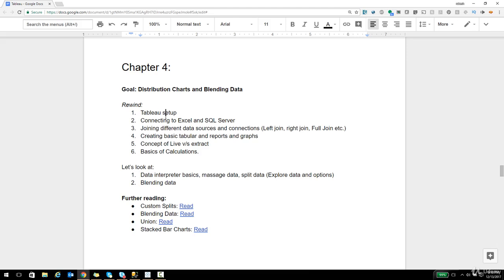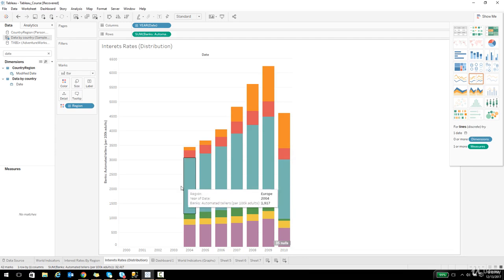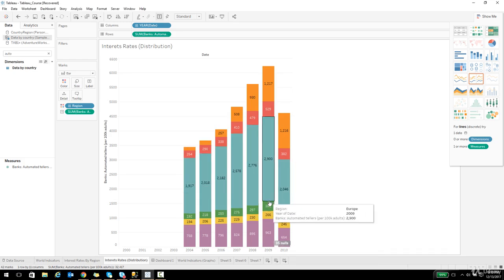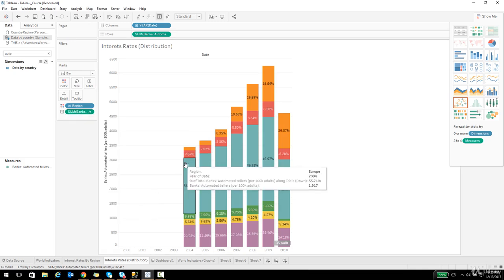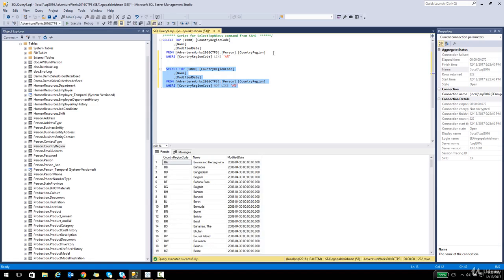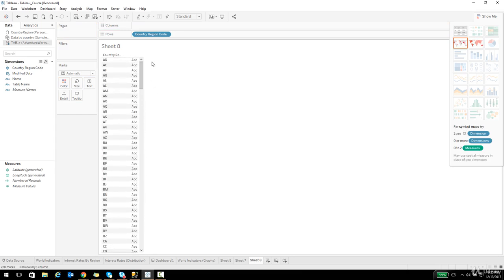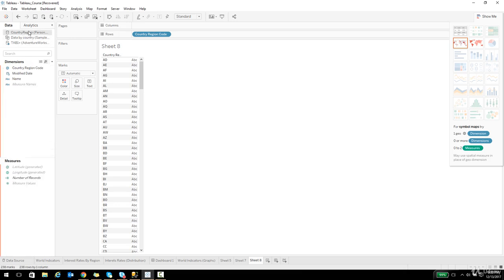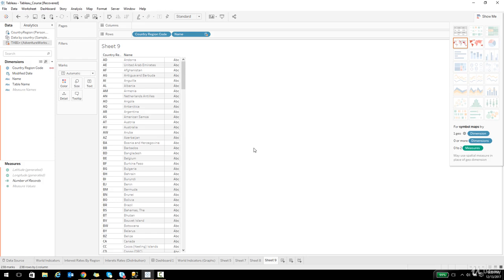Lecture 4 - Distribution Charts And Blending Data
# 🟦 1️⃣ DISTRIBUTION CHARTS IN TABLEAU (Deep Explanation)

Distribution charts help you understand how values spread, detect outliers, compare ranges, and see patterns.

Tableau supports the following major distribution visual types:

# 🔹 A. Histogram (Frequency Distribution)

Best for:

* Understanding distribution of numeric values
* Outlier detection
* Spread and clustering

# How to create:

1. Drag a measure (e.g., Sales) → *Columns*
2. Right-click the measure → Create → Bins
3. Drag the bin field → Columns
4. Drag Number of Records → Rows

# Key Tips

* Adjust Bin Size to increase detail
* Use color to highlight ranges
* Add Reference Line → Average

# 🔹 B. Box & Whisker Plot (Statistical Distribution)

Best for:

* Outlier identification
* Comparing distributions across categories
* Seeing quartiles & median

# How to create:

1. Drag a Dimension (e.g., Category) → Columns
2. Drag a Measure (e.g., Profit) → Rows
3. Go to Analytics Pane
4. Drag Box Plot → View

# What it shows:

* Q1, Median, Q3
* Minimum–Maximum
* Outliers (points outside whiskers)

# 🔹 C. Scatter Plot (Value Distribution)

Best for:

* Relationship between two measures
* Detecting trends, clusters
* Finding anomalies

# How to create:

1. Drag a measure (Sales) → Columns
2. Drag another measure (Profit) → Rows
3. Drag Dimension (Segment) → Color

# Advanced: Add Trend Line or Clustering (Analytics Pane)

# 🔹 D. Violin Plot (With Custom Setup)

Best for:

* Distribution shape + density
* Advanced statistical analysis

NOTE: Tableau does not have built-in violin plots; they require R or Python integration or custom data prep.

# 🔹 E. Distribution Bands

Used for:

* Highlighting ranges
* Showing 0–50%, 50–80%, 80–100% areas

# How to add:

1. Right-click axis → Add Reference Band
2. Choose range (min–max, quartiles)

# 🟦 2️⃣ DEEP DIVE: DATA BLENDING IN TABLEAU

Data blending allows Tableau to combine multiple data sources (Excel + SQL, SQL + CSV, etc.) at the visualization level, not data level.

This is different from Joins.

# 🔥 Blending = Query Separate Sources + Merge Results by a Common Field

# 🔹 A. When Do We Use Data Blending?

Use blending if:

* Data comes from different databases
* You cannot perform SQL joins
* One dataset is live, another is extract
* Granularity is different (e.g., daily sales + monthly targets)
* Row-level joining would cause duplicate rows

# 🔹 B. Types of Data Roles in Blending

# 1. Primary Data Source

* Blue check mark
* Determines the level of detail
* Runs the main query

# 2. Secondary Data Source

* Orange chain link icon
* Data gets aggregated before blending
* Rows do NOT multiply

# 🔹 C. How Data Blending Works

# Steps:

1. Load Primary Data Source
2. Load Secondary Data Source
3. Tableau automatically links fields with same name
   or
   You can manually link fields (click broken link icon)

# The blending happens after aggregation, therefore:

✔ No row duplication
✔ Better for mismatched granularities
✔ Safer than raw joins

# 🔹 D. Example: Sales vs Target (Different Sources)

Primary Source: Sales (Excel)
Secondary Source: Monthly Target (CSV)

Steps:

1. Create chart from Sales data
2. Drag Target (measure from second source) to the view
3. Tableau blends at Month level
4. Now you can compare Sales vs Target

# 🔹 E. Blend Relationship (Field Linking)

You will see an orange linking icon when blending is active.

# Interpretation:

* Linked field → used to align rows
* Broken link icon → disabled field

Example fields:

* Date
* Customer ID
* Region
* Category

# 🔹 F. Limitations of Data Blending

❌ You cannot join two secondary sources
❌ LOD expressions work differently:

* `{ FIXED }` works only on primary source
  ❌ Blending cannot do row-level combined calculations
  ❌ Performance can be slower than extract join

# 🔹 G. Blending vs Joining — Quick Comparison

| Feature               | Joining                     | Blending                                  |
| Level                 | Data-level                  | Visualization-level                       |
| Multiple Data Sources | Same database               | Different databases                       |
| Row Multiplication    | Yes                         | No                                        |
| Aggregation           | After join                  | Before blend                              |
| LOD Capability        | Full                        | Limited                                   |
| Use Case              | Clean data same granularity | Different granularity or separate systems |

# ✔ Scenario 1: Sales (SQL) + Sales Targets (Excel)

→ Blending needed due to different systems.

# ✔ Scenario 2: Web Analytics (Google Analytics) + CRM Data (CSV)

→ Blending allows merging Google Analytics sessions with customer conversion data.

# ✔ Scenario 3: Employee Data (HR system) + KPI data (Excel)

→ No join possible → blending works.